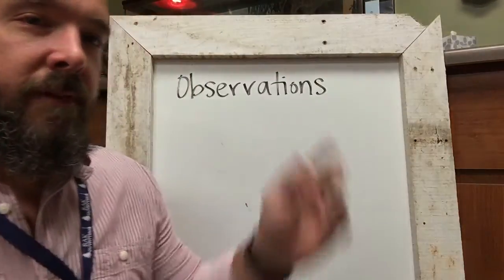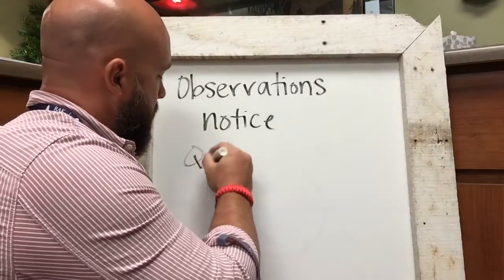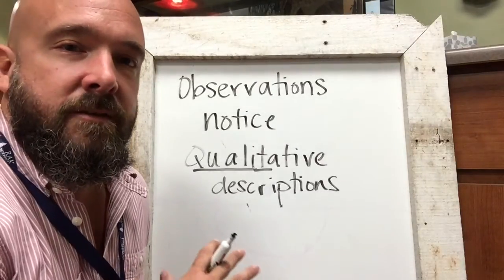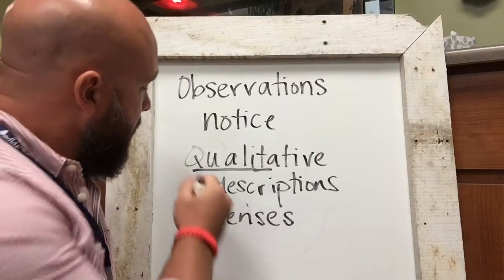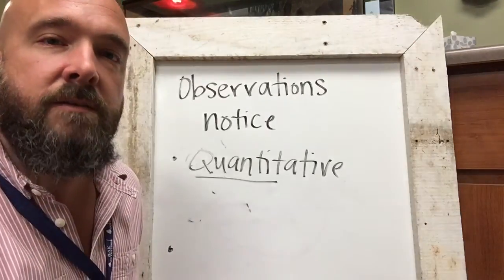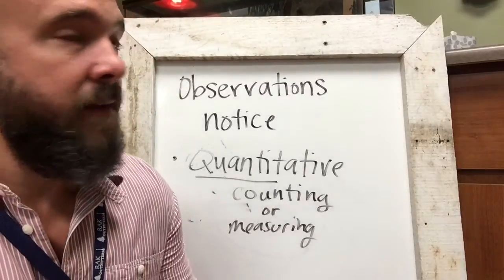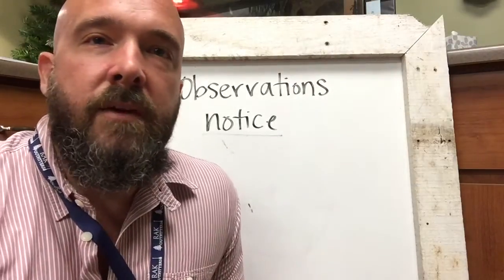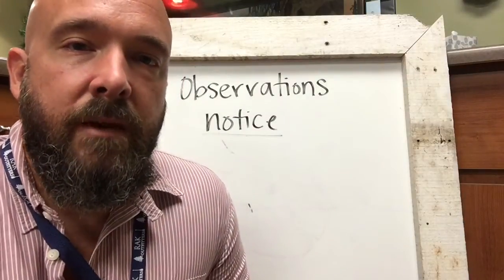Q & Q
Group your observations into categories.